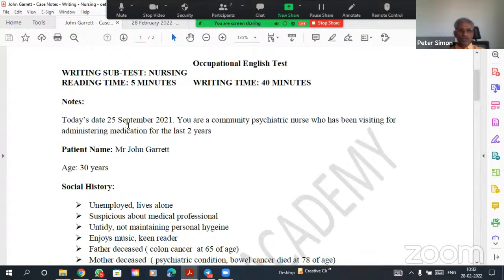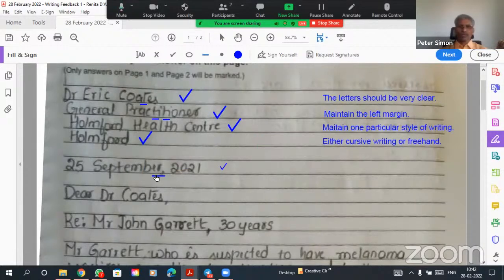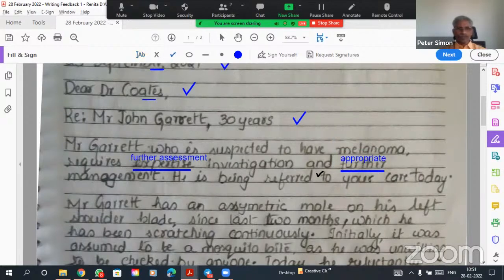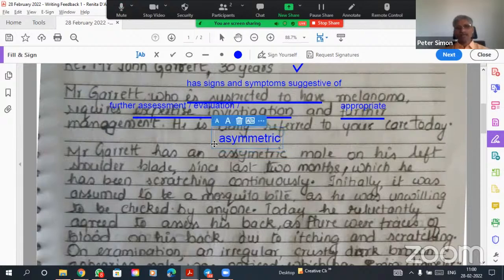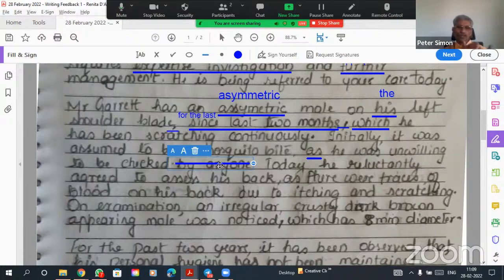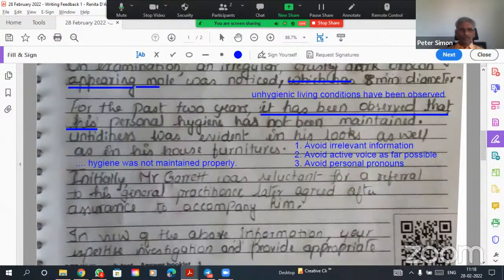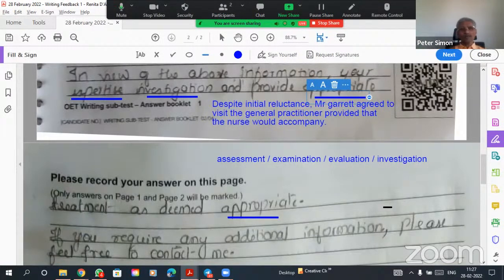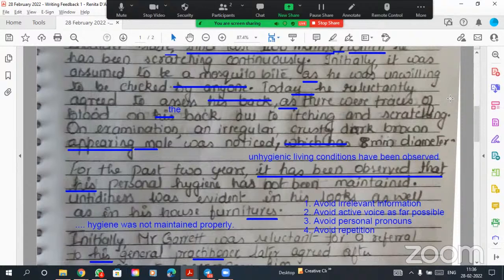28 February 2022 - Writing - Feedback - 1 - Renita D'Almeida - John Garrett